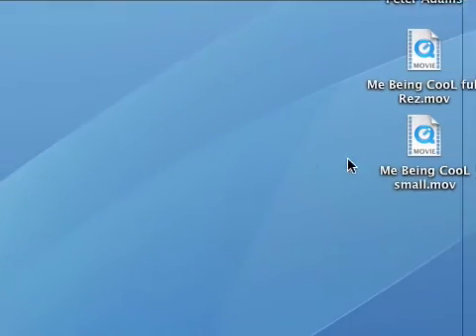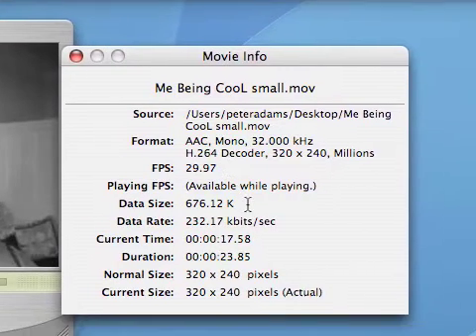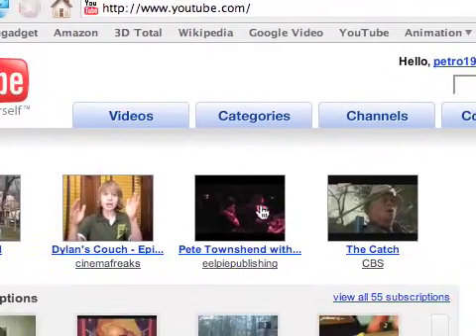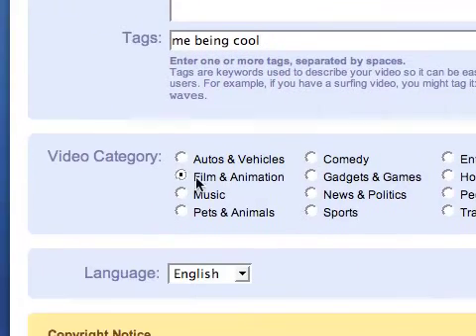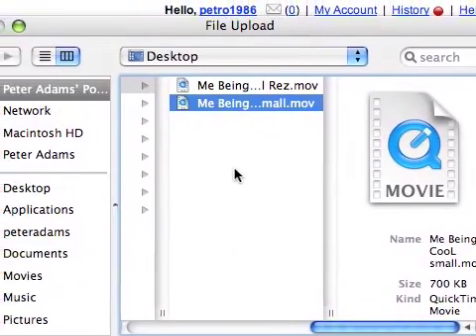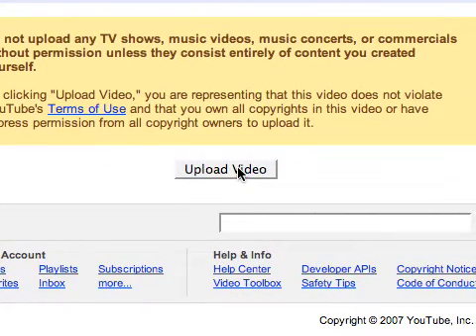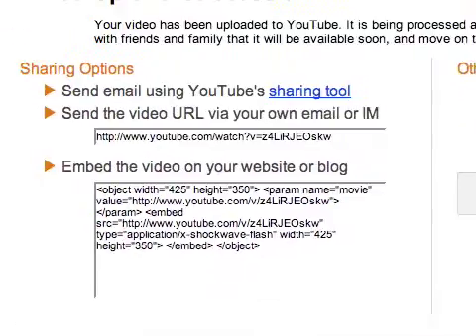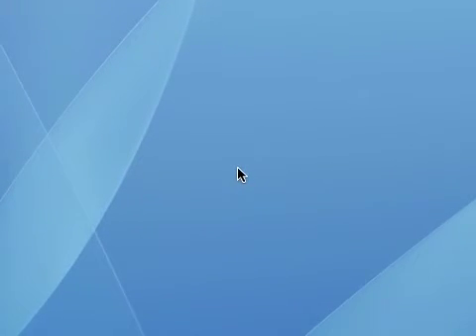Tutorial Video - Uploading Videos to YouTube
Quick video teaching you how to upload you're video to YouTube.

The first tutorial is here, just in case you haven't seen it.